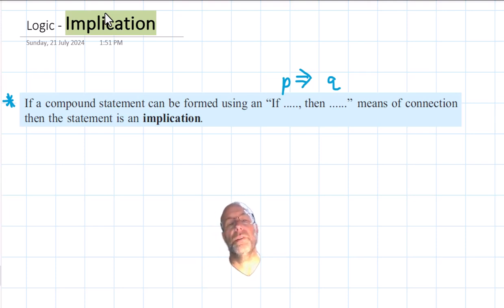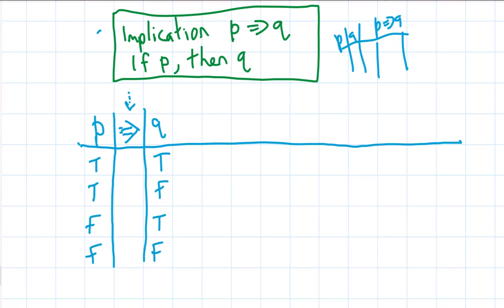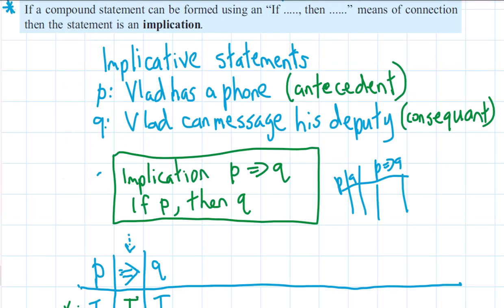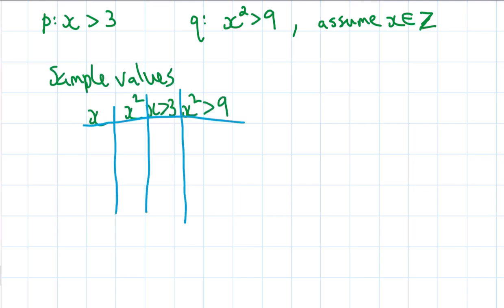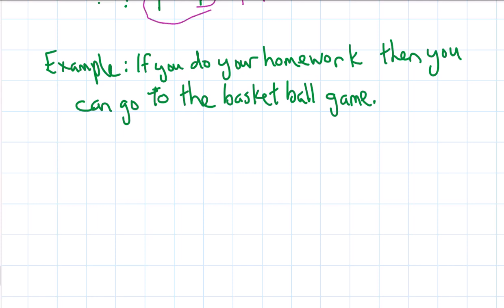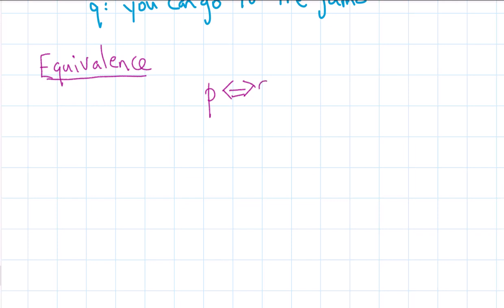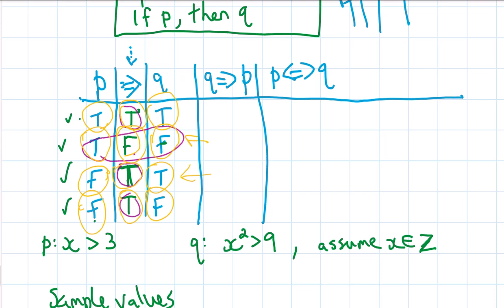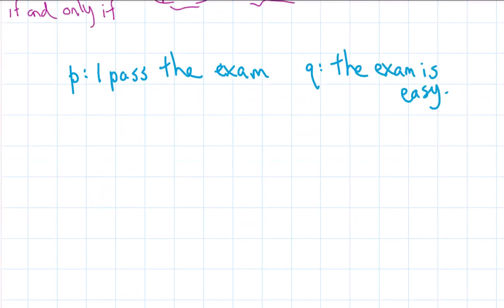Logical Implication and Equivalence 😎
Implicative statements as a study of logic. Meet Vlad.